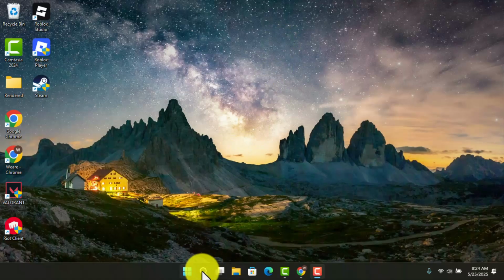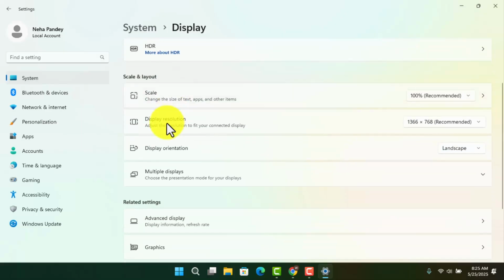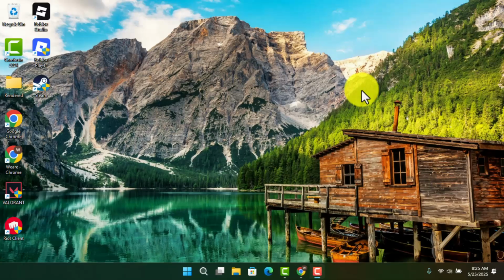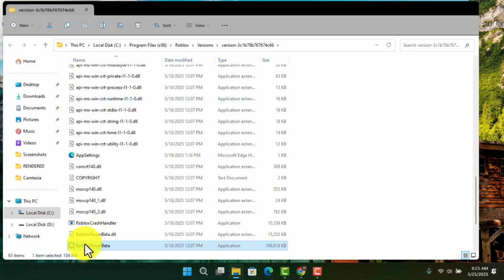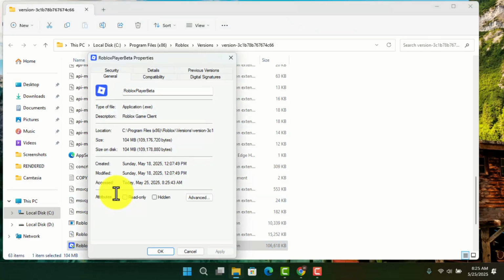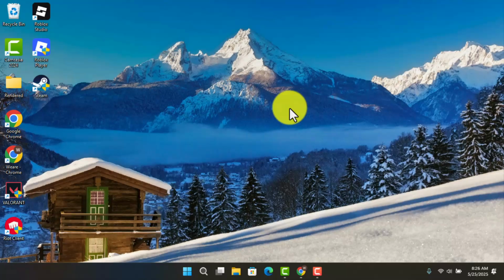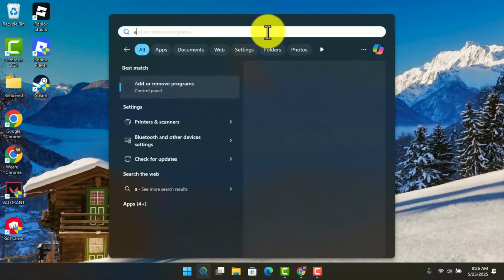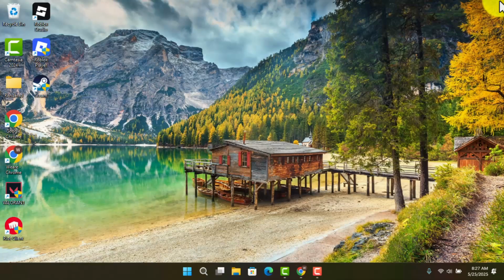How To Fix Roblox Cursor Going Off Screen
In this video, you’ll learn how to fix Roblox not fitting the screen properly on a Windows PC. This common issue can cause display problems such as stretched or cropped visuals, misaligned elements, or resolution mismatch while running the Roblox player. The video offers a step-by-step guide to help you adjust your system settings, modify compatibility preferences, and reinstall the app if needed.

Start by adjusting your display resolution. Open the Start menu, type "Settings," and go to the "Display" section. Under "Display Resolution," select the recommended resolution for your screen. Ensure the "Display Orientation" is set to "Landscape." Next, go to "Advanced Display Settings" and verify your refresh rate is either 48Hz or 60Hz, depending on what your monitor supports. Incorrect display settings may lead to Roblox not scaling properly or not displaying fullscreen.

If that doesn't fix the issue, close Roblox completely and locate the Roblox Player. Right-click on the Roblox shortcut, then select "Open file location." Find the file named "RobloxPlayerBeta," right-click on it, and go to "Properties." Under the "Compatibility" tab, check the boxes for "Run this program in compatibility mode" and choose "Windows 8," and also enable "Run this program as an administrator." Click "Apply" and then "OK" to save the settings. After making these changes, restart your PC, then right-click the Roblox icon and select "Run as administrator" to see if the display issue is resolved.

If the problem persists, uninstall and reinstall Roblox. Type "Add or remove programs" in the search bar, open the settings, find Roblox in the list, click the three-dot icon, and choose "Uninstall." Restart your computer, then download the latest Roblox version from the official site and install it. This should fix any remaining compatibility or resolution issues with the app.

Timestamps:
0:00 Introduction
0:09 Adjust display resolution and settings
0:47 Modify Roblox compatibility settings
1:33 Uninstall and reinstall Roblox
1:54 Conclusion